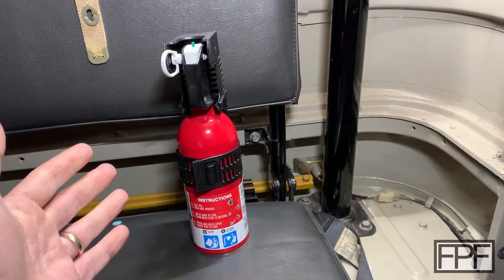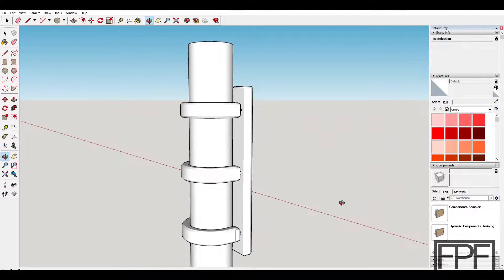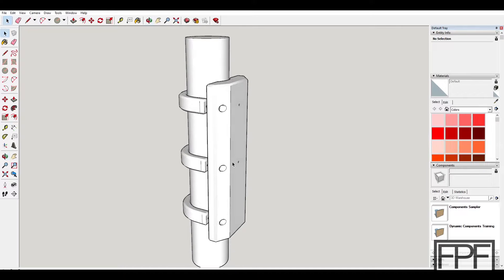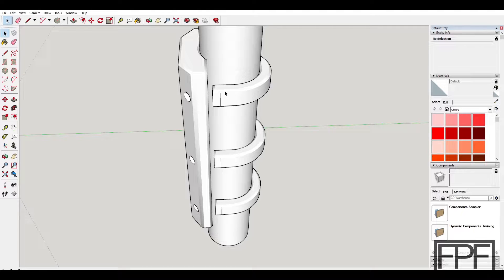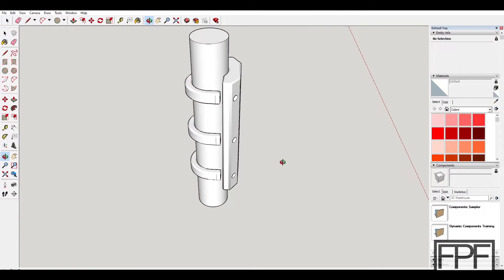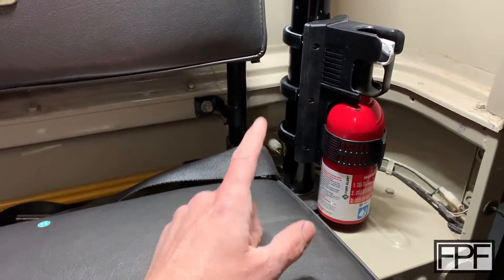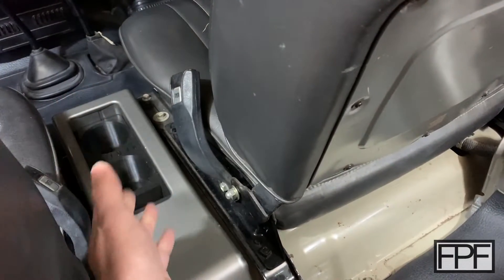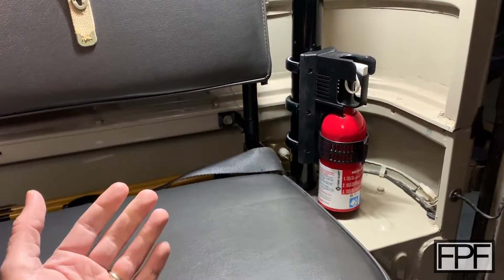3D Printed Toyota FJ40 Fire Extinguisher Mount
Car Fire Extinguisher
Black TPU
Black PETG
Grip Tape
Neoprene Foam Tape

FPF
PETG
TPU
Land Cruiser
Hanger
DIY
Design